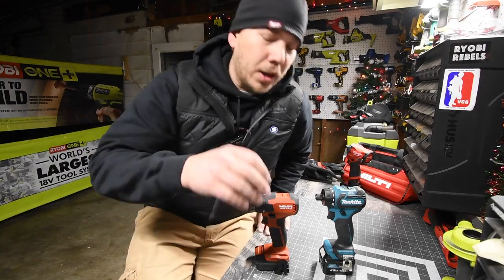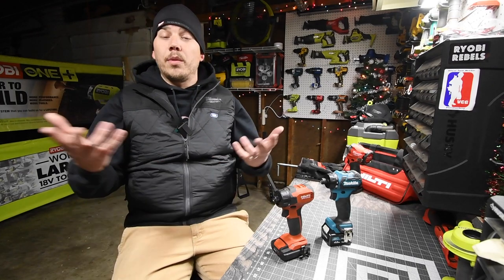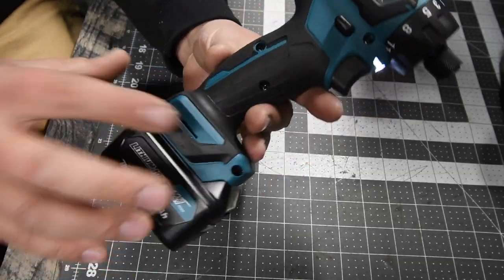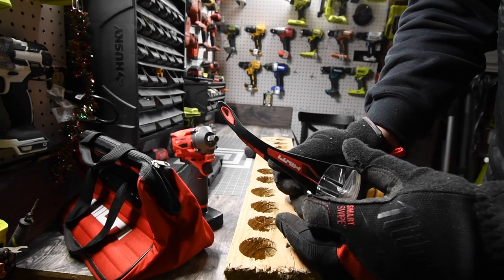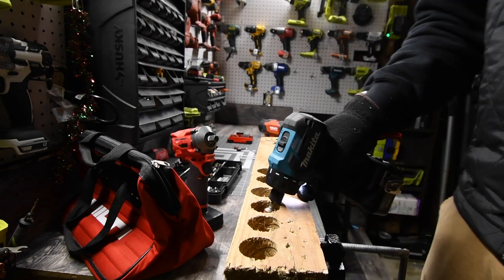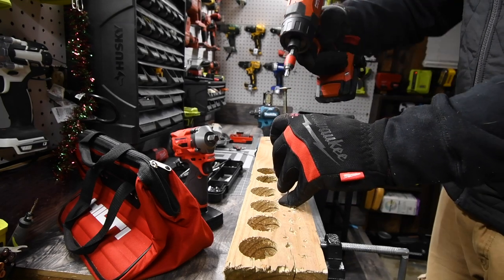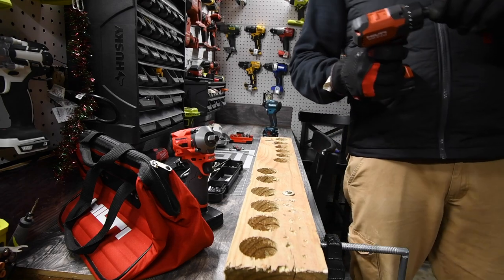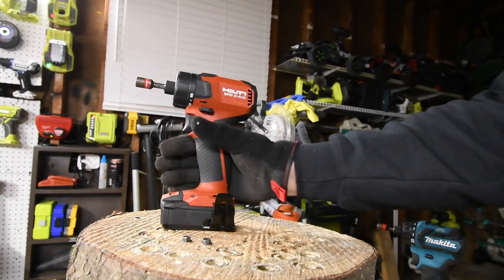HILTI vs Makita (12v Screw Drivers)